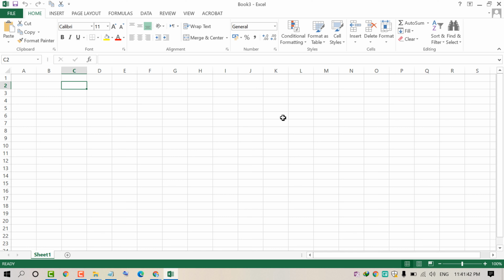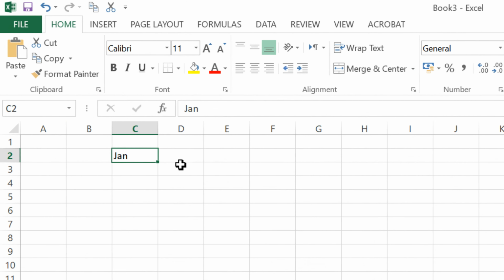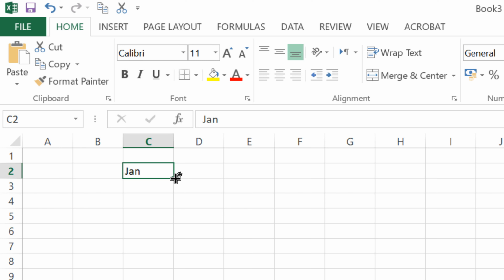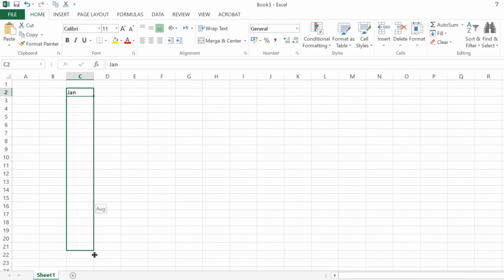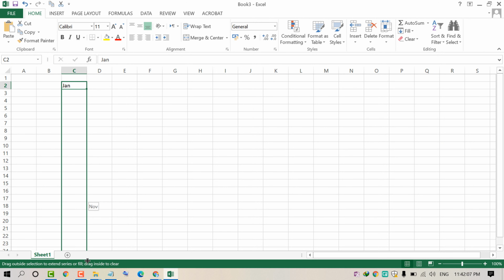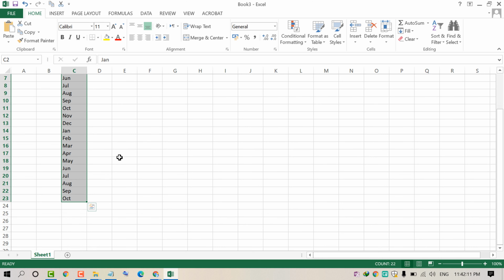how to quickly enter Months without typing in Excel [Autofill]